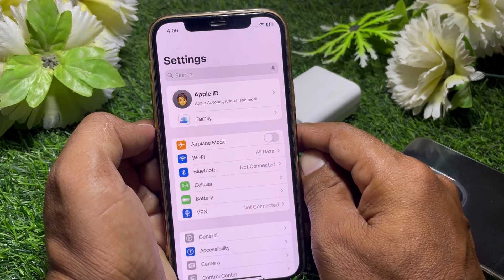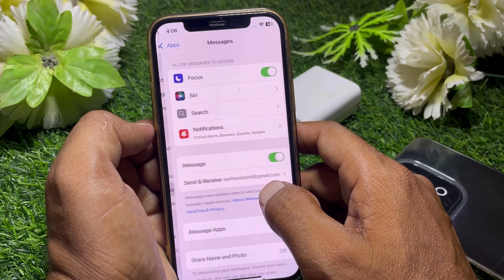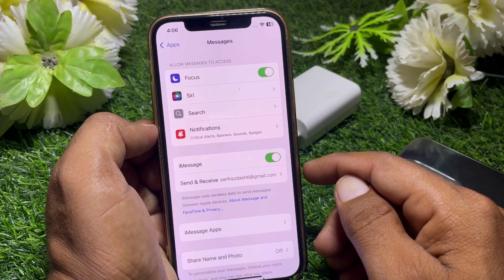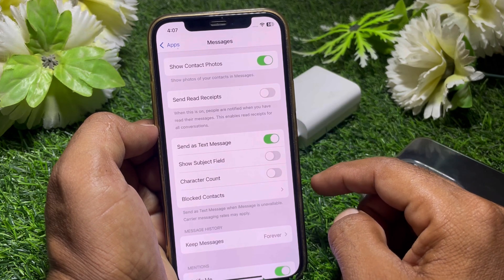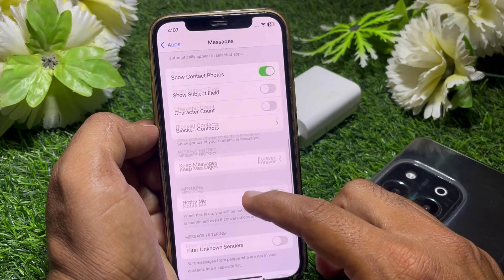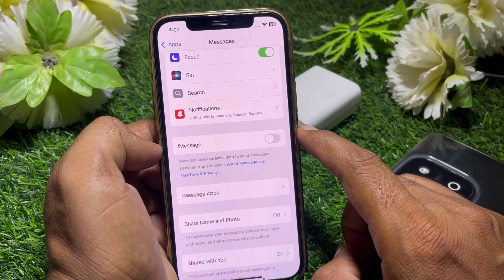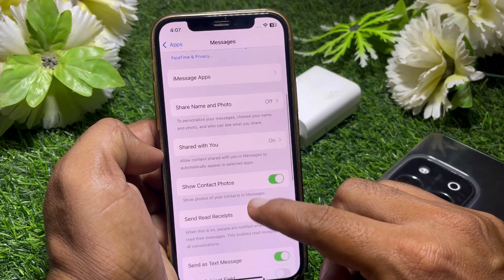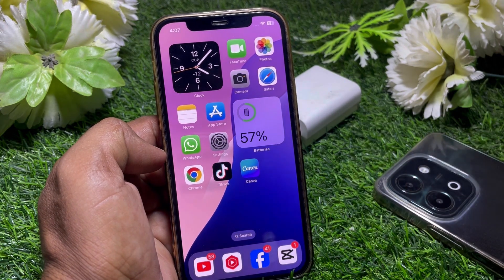How to Send Text Message on iPhone Instead of iMessage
Hi Everyone, After watching this video you will be able to know " How to Send Text Message on iPhone Instead of iMessage ". So get rid of this problem and enjoy your device.

how to send sms on iphone instead of imessage,
how to send text message instead of imessage,
how to send normal text message instead of imessage,
how to send sms instead of imessage,
how to send text message not imessage,